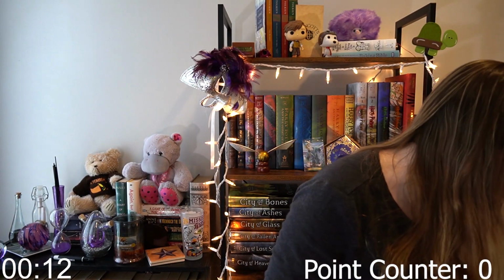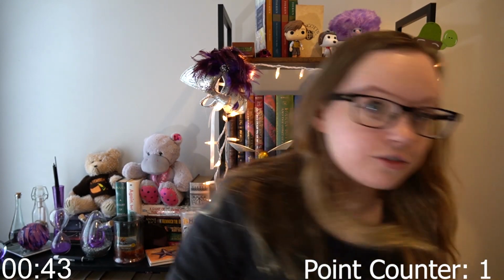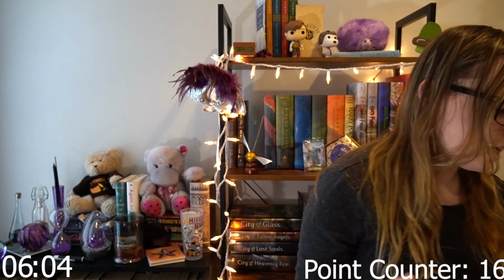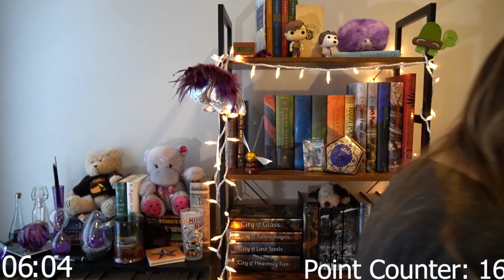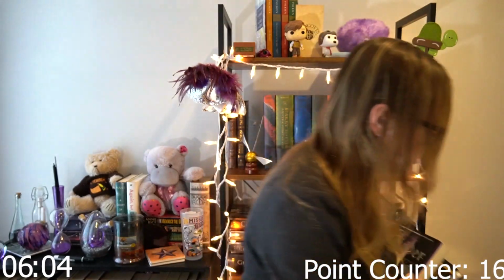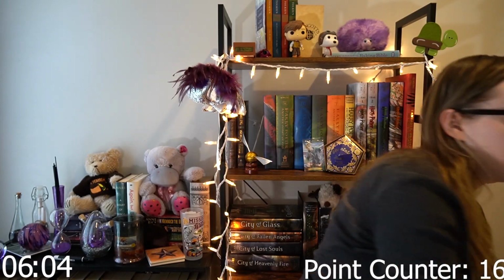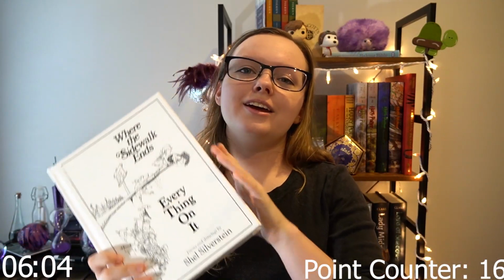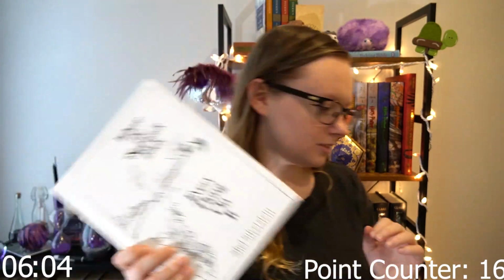Do I Have That Book || Challenge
I felt like doing the Do I Have That Book challenge, and here are the results! I enjoyed doing this challenge. I know it went around a while ago, but it looked like fun and it was!

The Prompts:
1. Do you have a book with deckled edges?
2. DO you have a book with 3 or more people on the cover?
3. Do you have a book based on another fictional story?
4. Do you have a book with a title 10 letters long?
5. Do you have a book with a title that starts and ends with the same letter?
6. Do you have a Mass Market Paperback book?
7. Do you have a book written by an author using a pen name?
8. Do you have a book with a character's name in the title?
9. Do you have a book with 2 maps in it?
10. Do you have a book that was turned into a TV show?
11. Do you have a book written by someone who is originally famous for something else? (celebrity/athlete/politician/tv personality...)
12. Do you have a book with a clock on the cover?
13. Do you have a poetry book?
14. Do you have a book with an award stamp on it?
15. Do you have a book written by an author with the same initials as you?
16. Do you have a book of short stories?
17. Do you have a book that is between 500-510 pages long?
18. Do you have a book that was turned into a movie?
19. Do you have a graphic novel?
20. Do you have a book written by 2 or more authors?